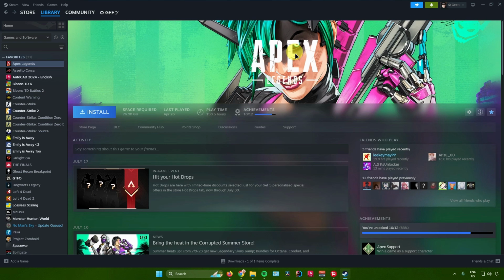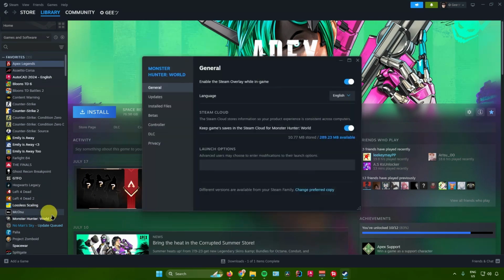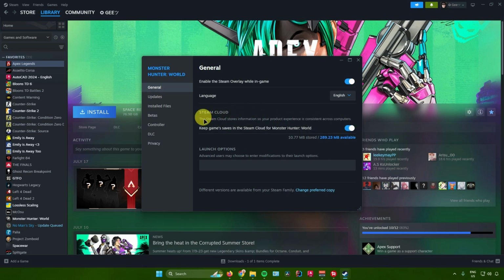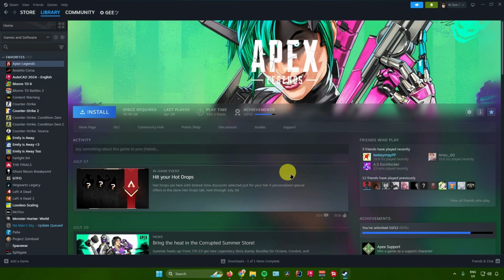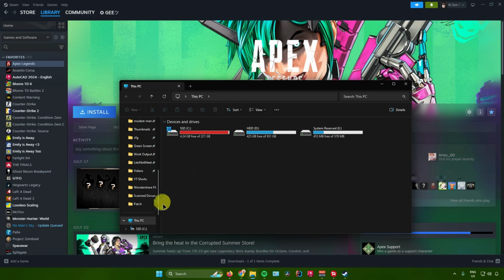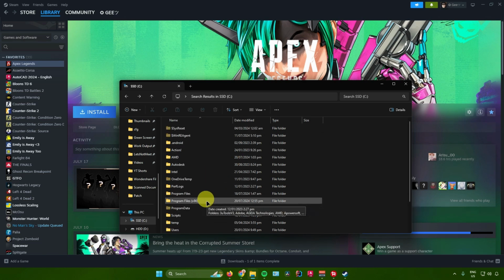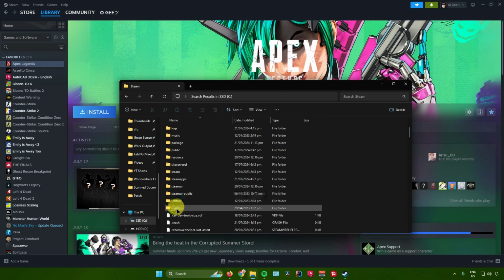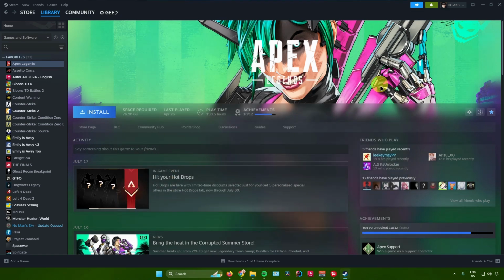How to Reset Steam Game Data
In this quick tutorial I explain, how to reset Steam games easily.